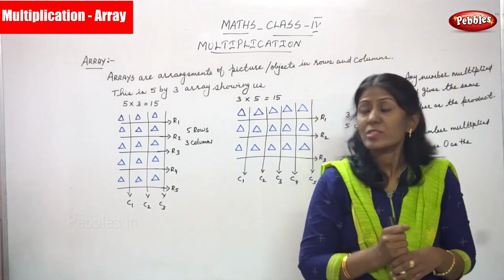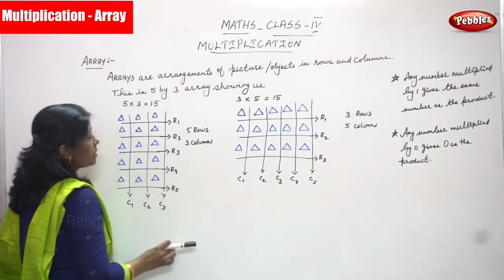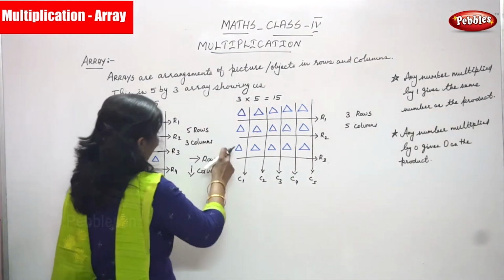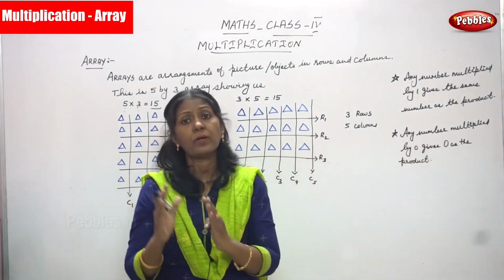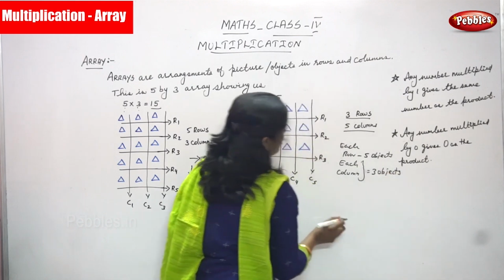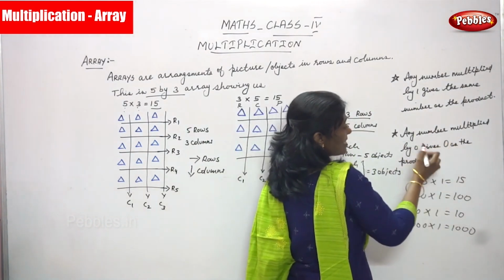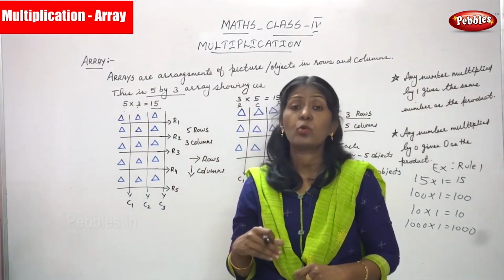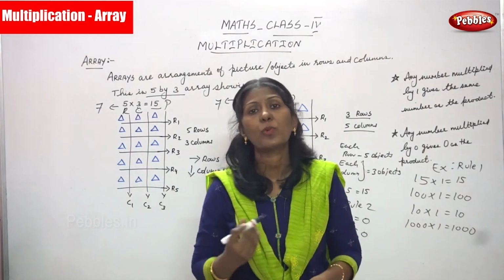4th Std CBSE Maths Syllabus | 43 - Multiplication - Array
4th Std CBSE Maths Syllabus | 43 - Multiplication - Array | CBSE Maths